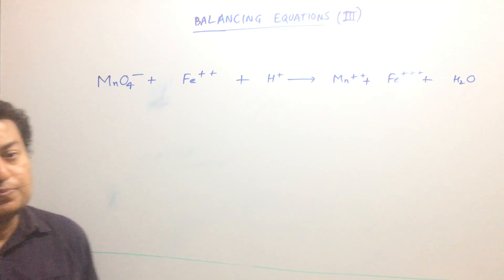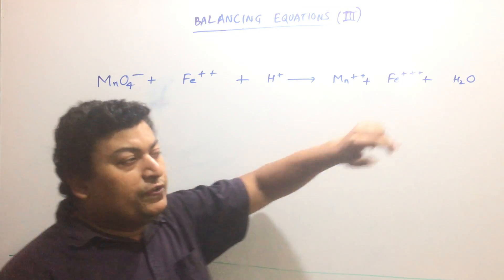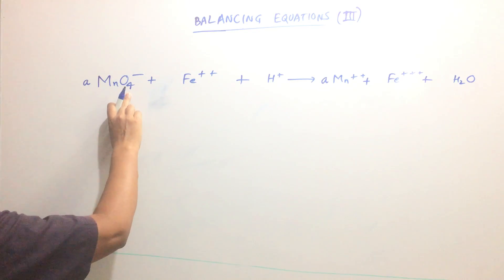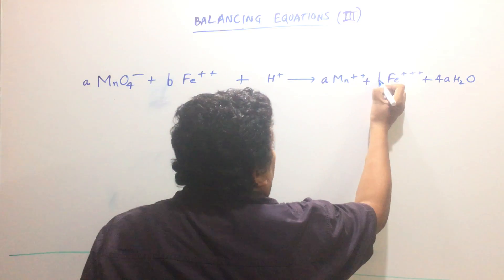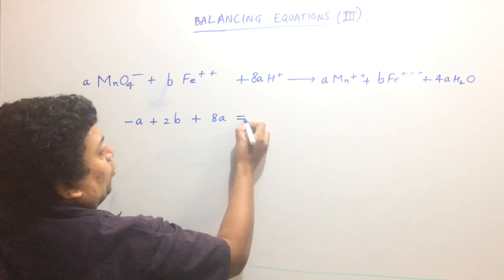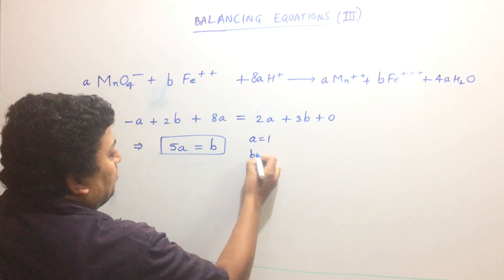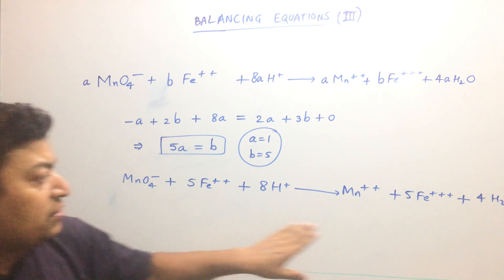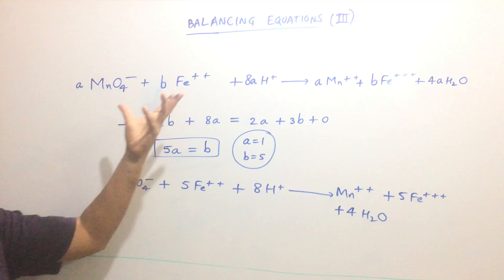A unique and unseen method for balancing Chemical Equations developed by Mr. Rohit - Part 3 | IXPOE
This is a concept completely self developed by Mr. Rohit Gupta , Principal of IXPOE and you will not find it anywhere in the books. It is more of a mathematical method which will work for any kind of Chemical Equations. Watch it carefully till the end as it is very useful and helpful.

Please find the links to first and second parts if you missed watching it:

We shall upload the next parts shortly. We will upload them soon.

Do let us know if you want us to make any videos on particular topic(s), such that we can publish those videos at the earliest.